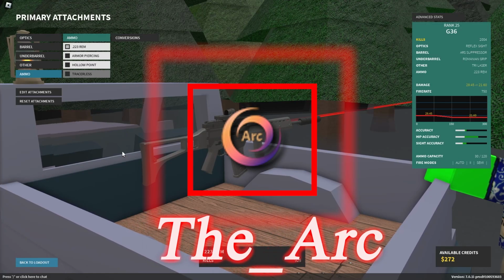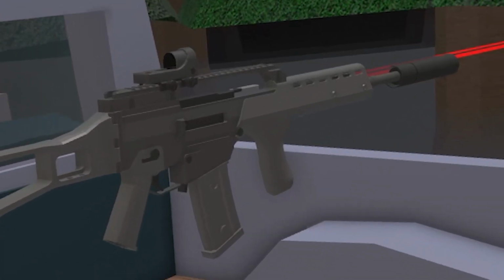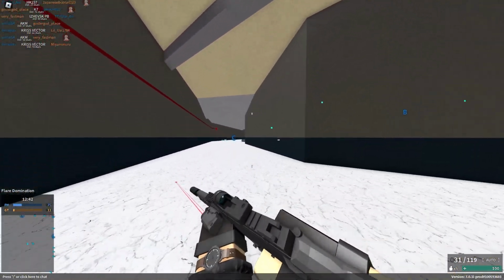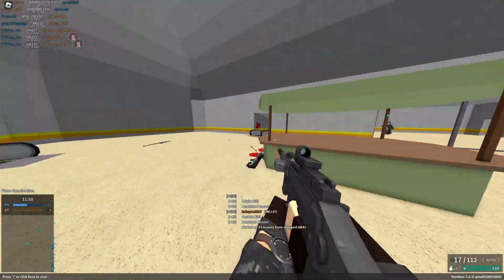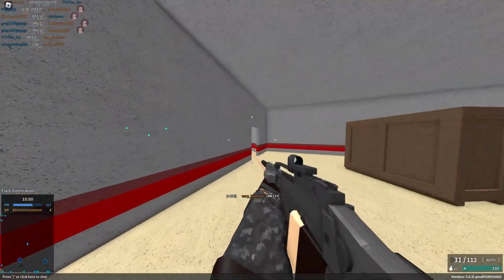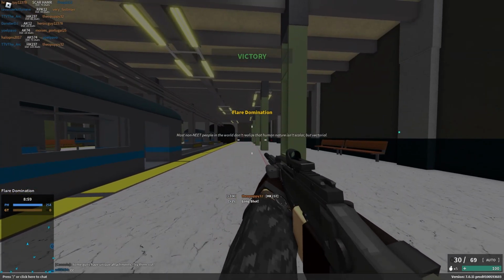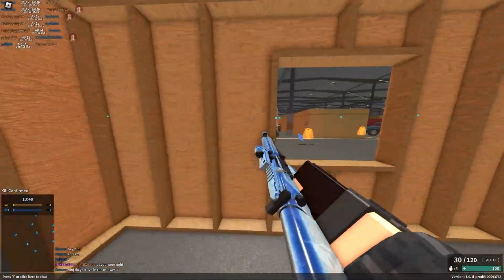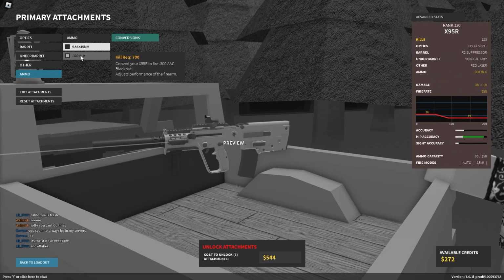The Best Ammo Conversion *EVER* | Phantom Forces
THIS WAS SO FUN